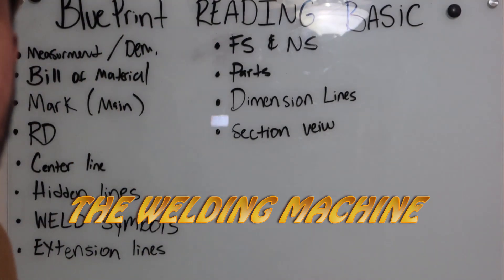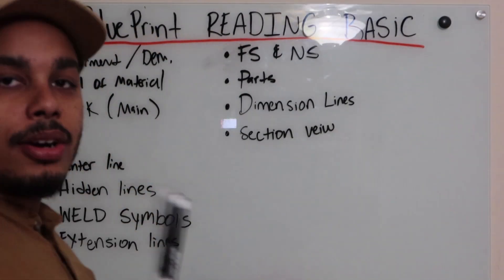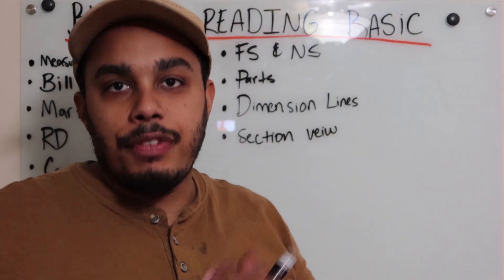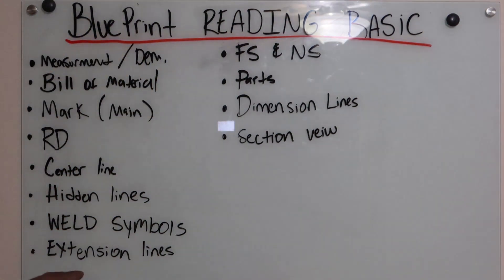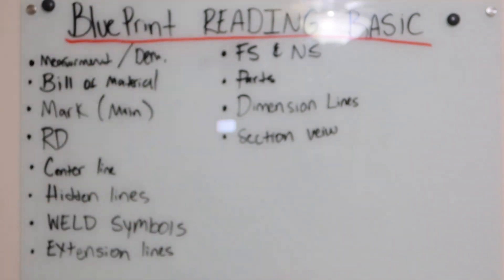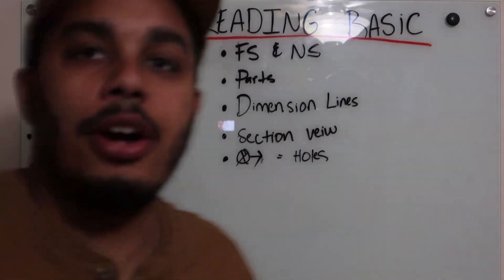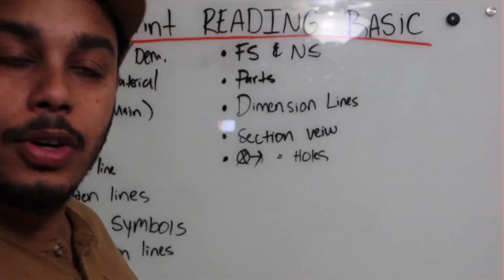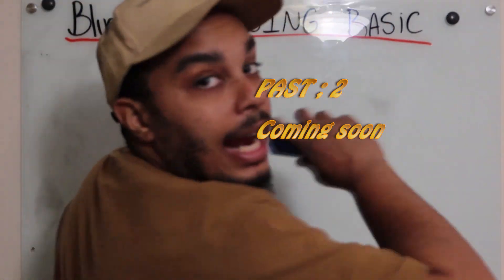Blueprint Reading 101 Basic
Trying Something New Blueprint 101 class

This is The Welding Machine and I upload welding videos, tips and tricks also, and sometimes vlogs too. Become a part of the family/notification Gang so do yourself the biggest favor and smack the bell. Shot With the Canon G7x Mark 3